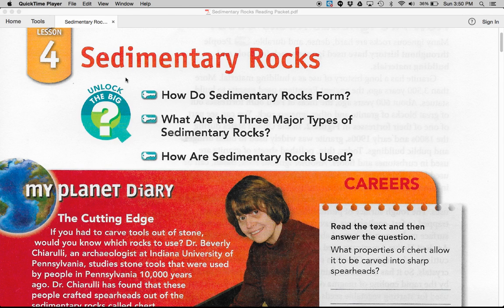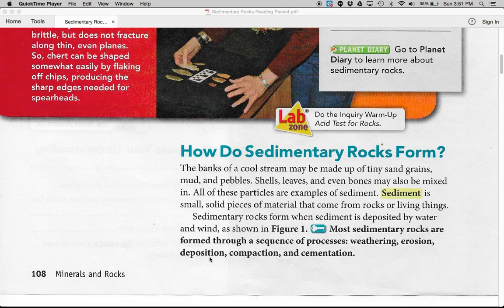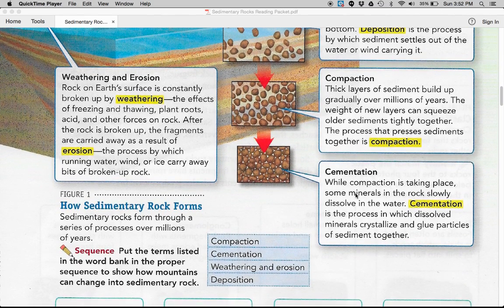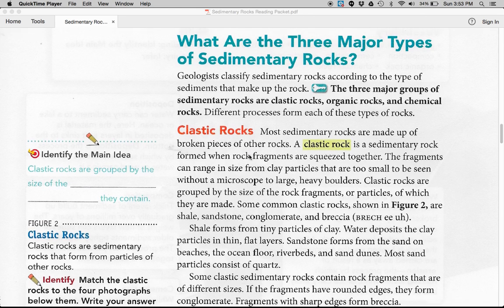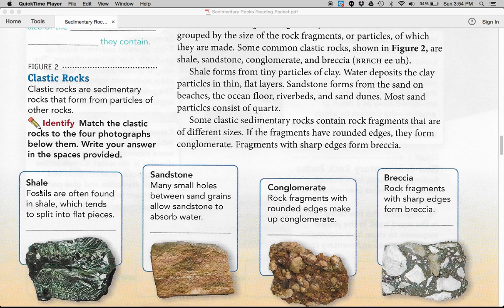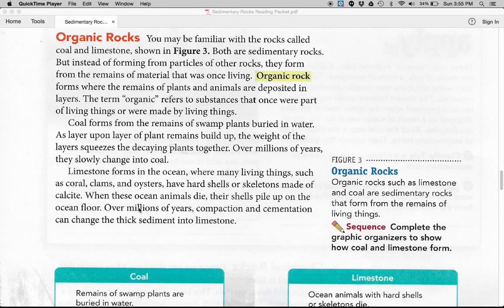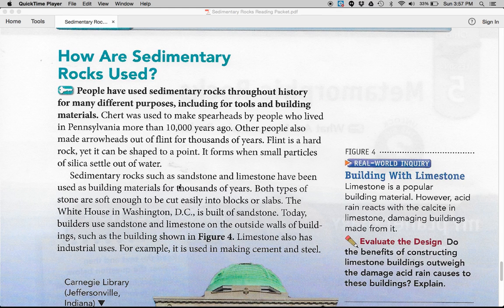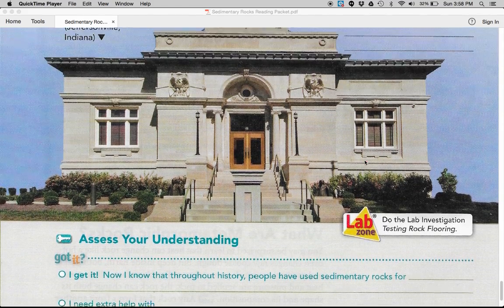Sedimentary Rock Reading Video